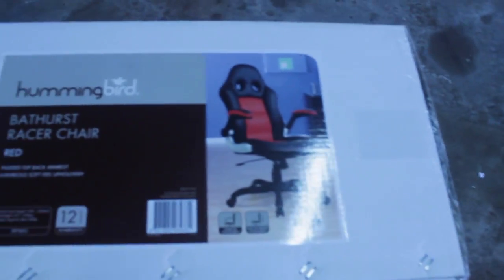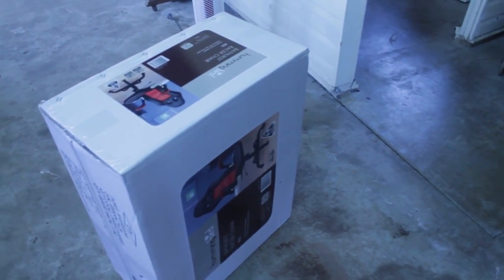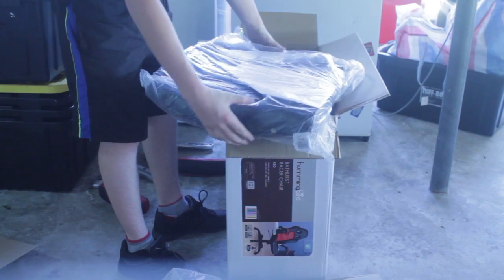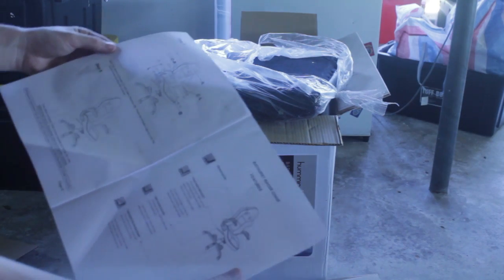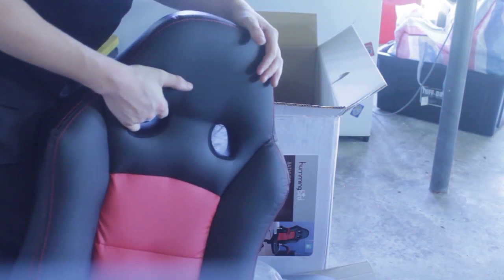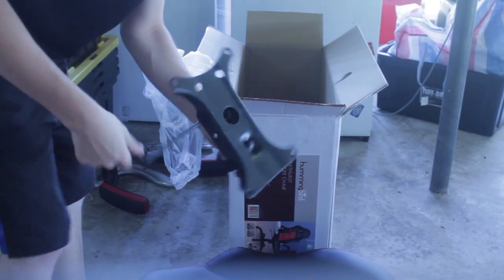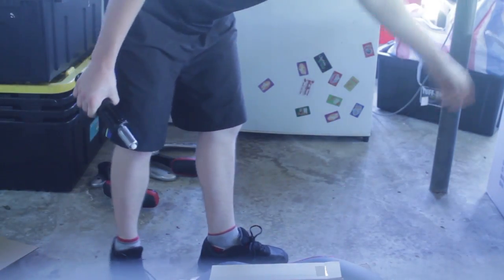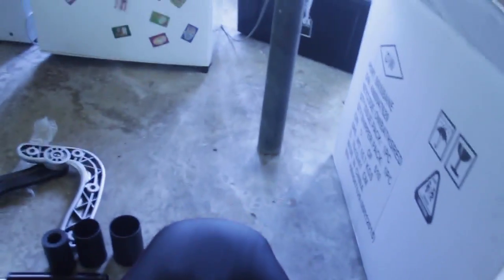Unboxing of hummingbird bathurst racing chair.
google plus.

friends Youtube channels